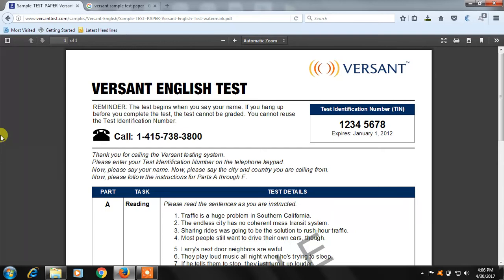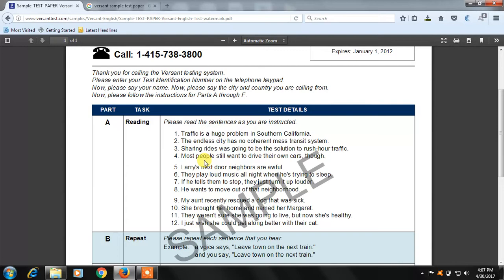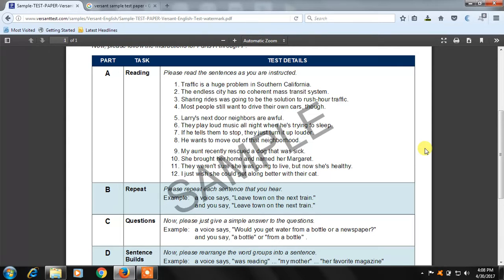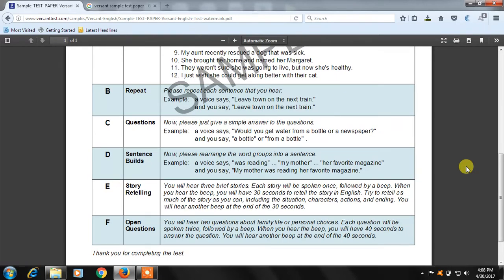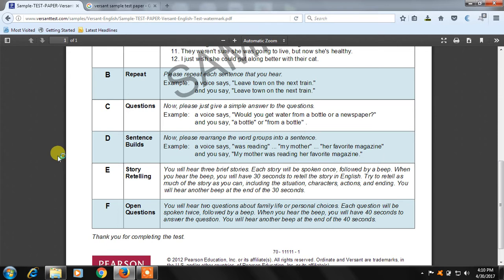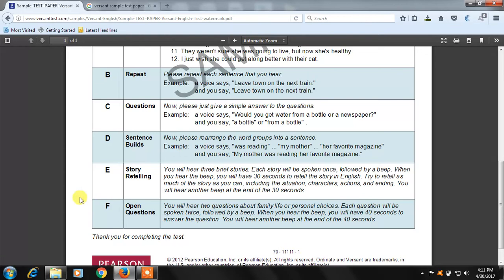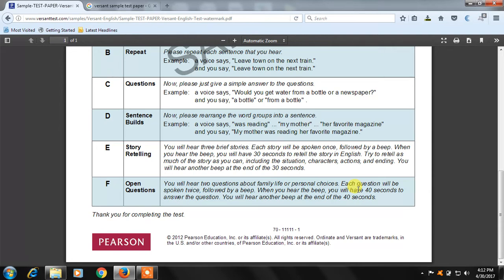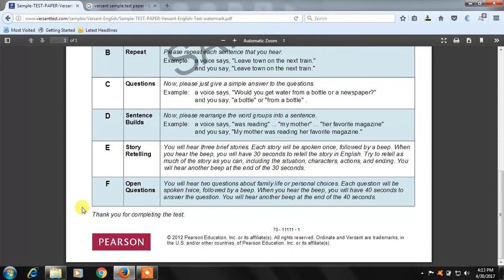Versant Test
This test is preferred by top BPOs and MNCs, for international voice processing...video about tips for clearing the test will be uploaded soon.

THE eMVieN